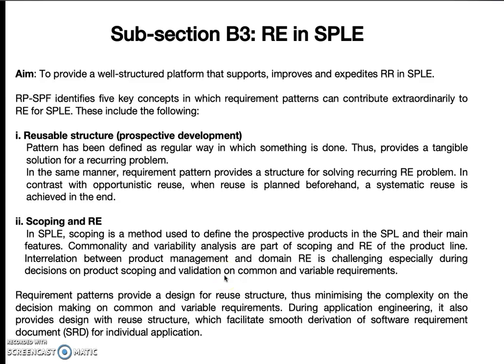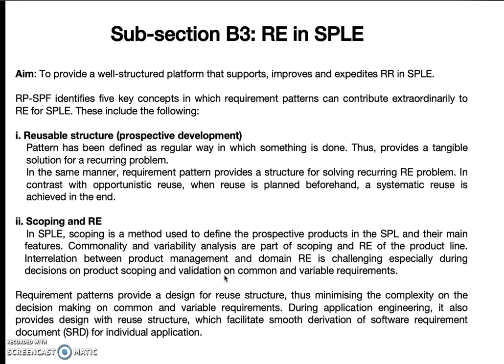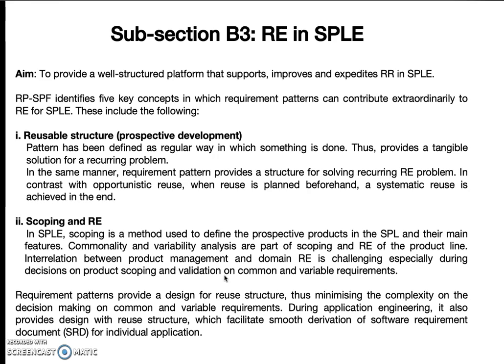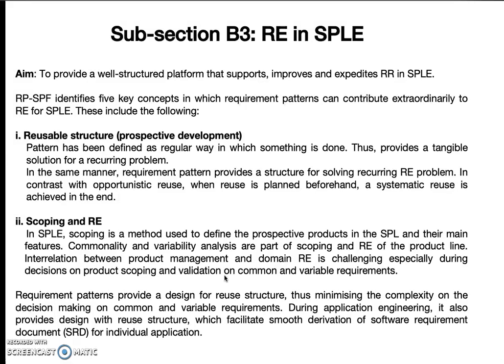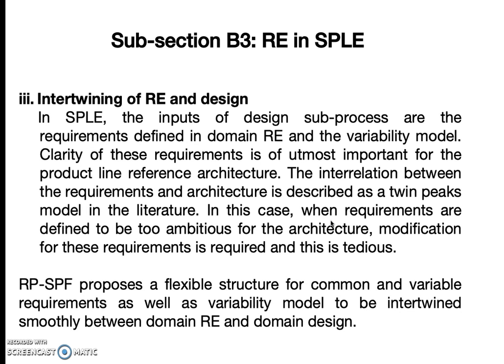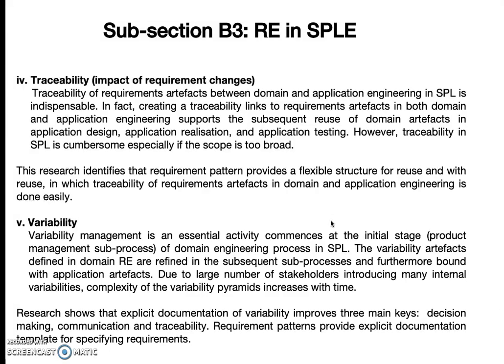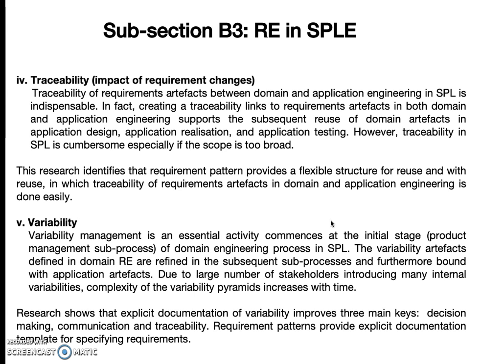B3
RE in SPLE